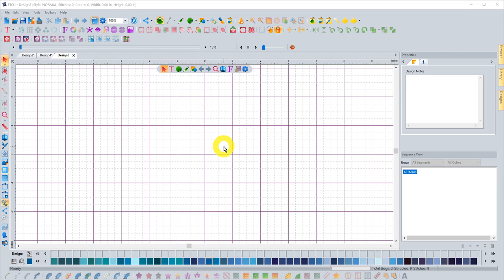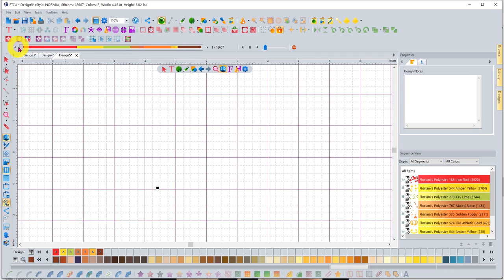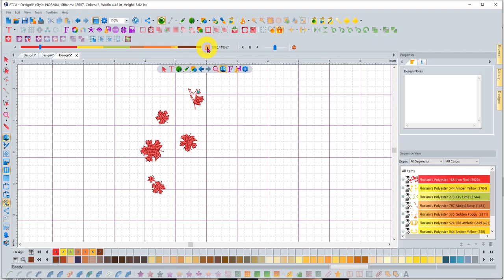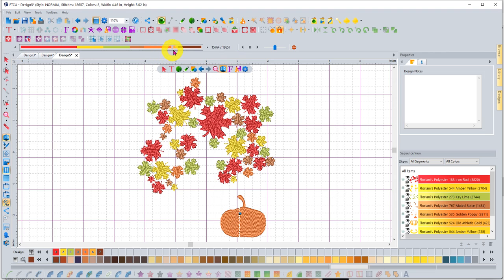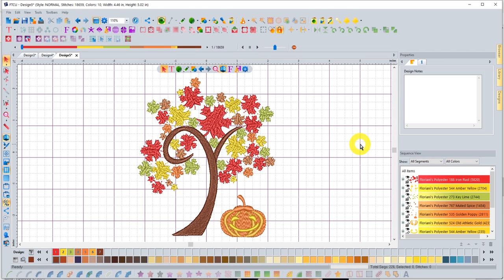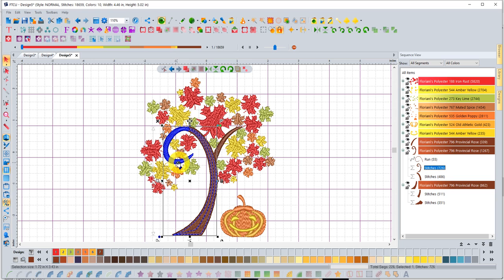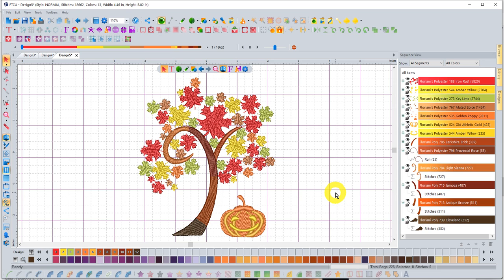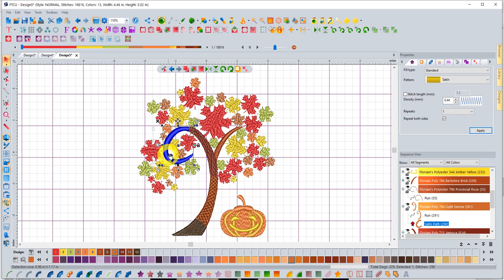functions of the slow redraw tool in FTCU